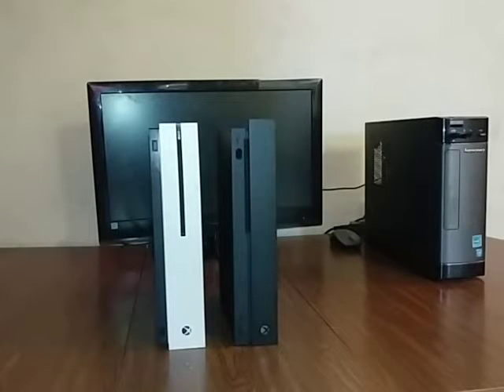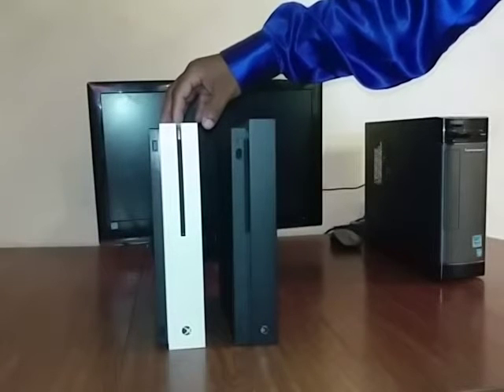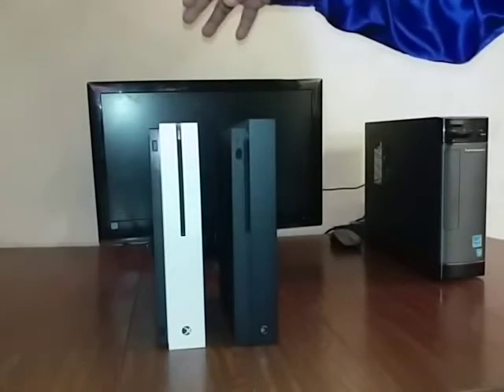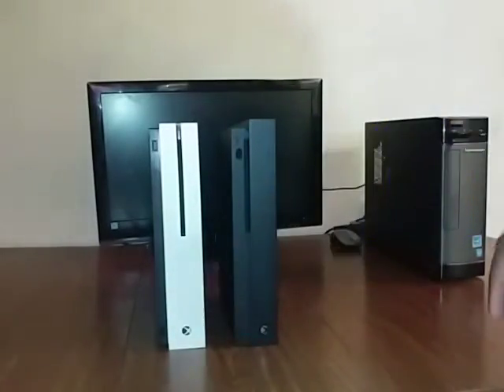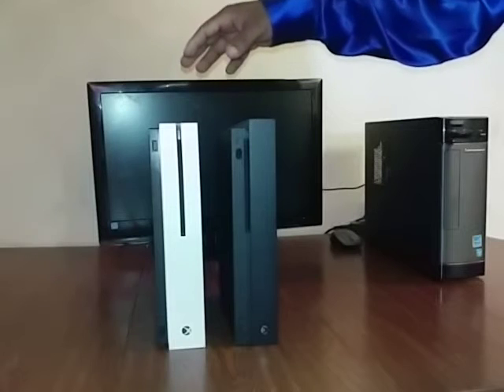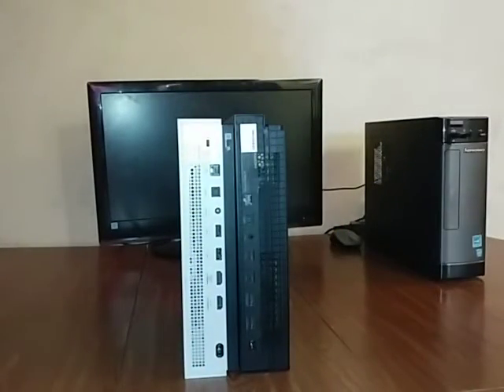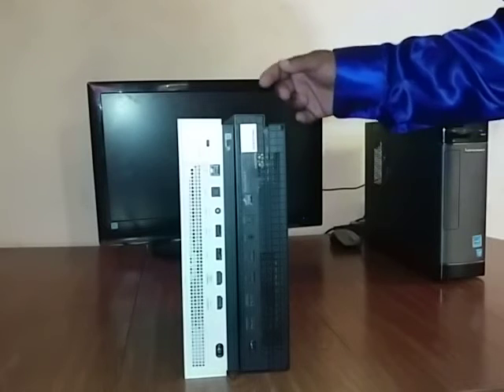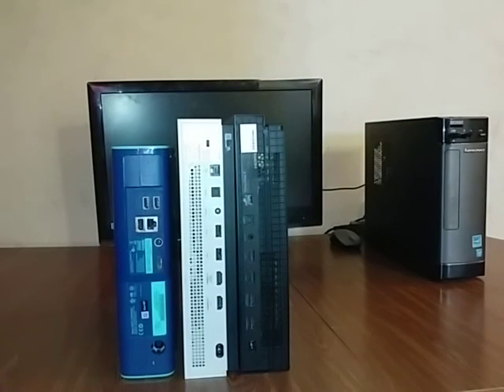All the Xbox Family 🎮